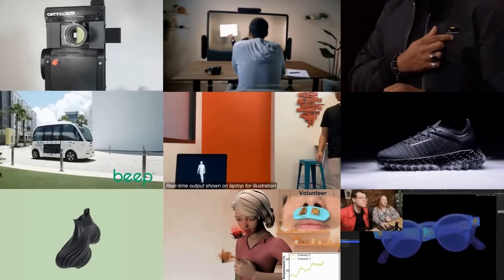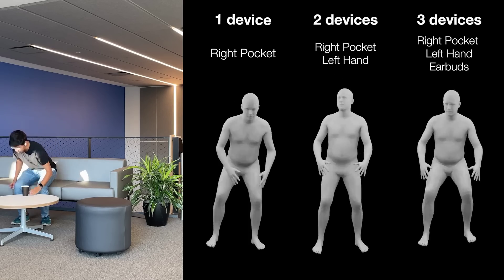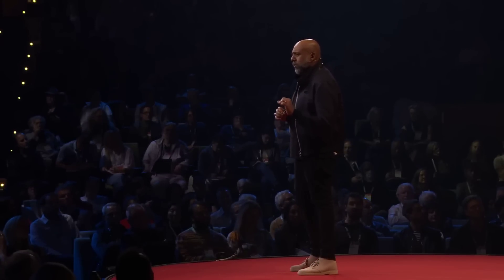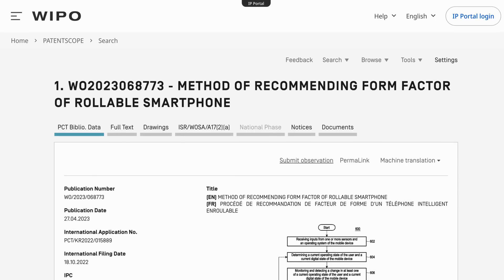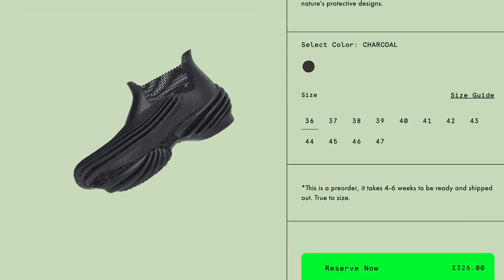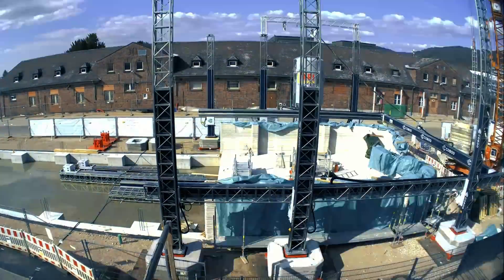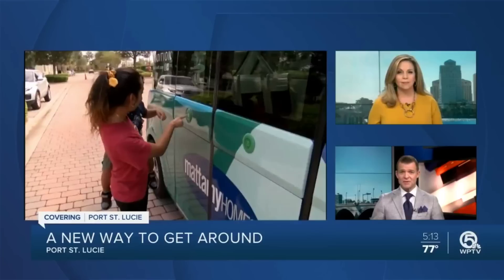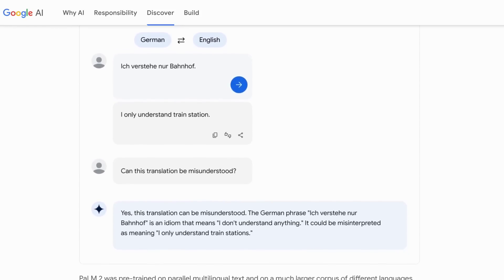New Wearable AI Assistant, Smell Flowers in VR, Cheap Body Tracking, Google Palm 2 | MOSFET Weekly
TIMESTAMPS

0:00 Intro
0:06 Reality
2:33 Electronics
4:53 Manufacturing
7:33 Automation

REALITY

ELECTRONICS

MANUFACTURING

AUTOMATION